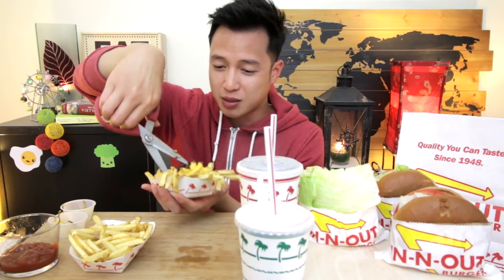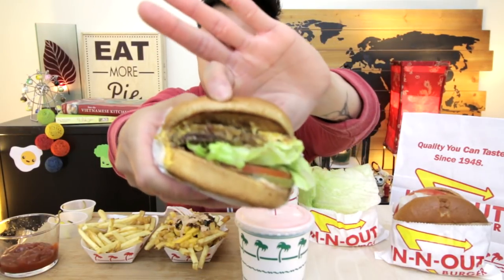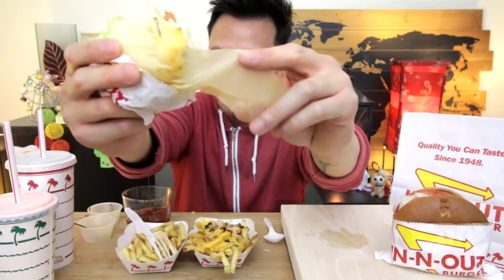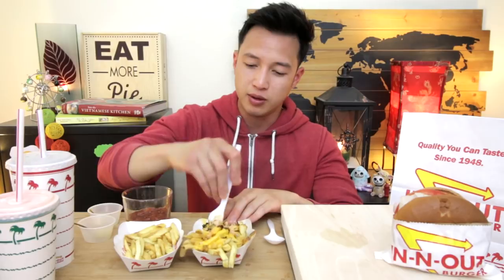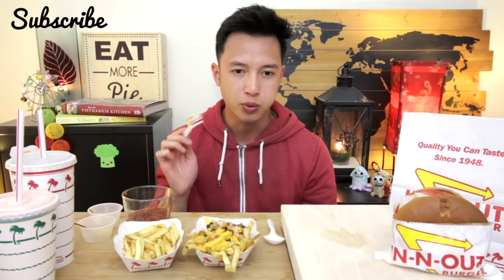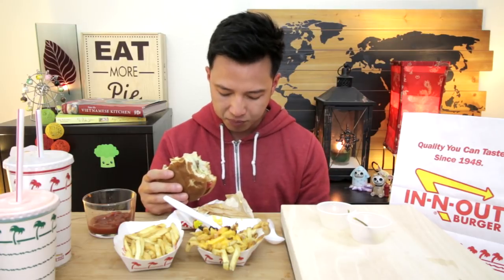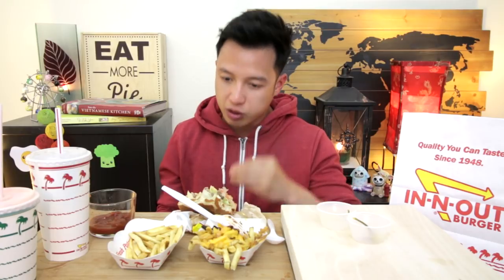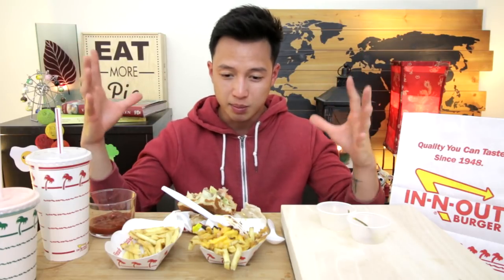[mukbang with THIEN]: In-N-Out (Animal Style Cheeseburger, Protein Style Burger, and Animal Fries)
In-N-Out 🍔🍟 is an American fast-food chain found in the west coast of the United States; they're known for their delicious burgers and secret menu options. Their menu is fairly small and includes their classics: "hamburger", "cheeseburger", and "double-double". The burgers all come with lettuce, tomatoes, onions (optional), and spread (a sauce that is comparable to thousand island dressing). Patrons are able to substitute their soda with a milkshake (chocolate, vanilla, strawberry, or swirl). 😋

However, In-N-Out is mostly unique for their secret menu.

"Protein style" is a burger wrapped in lettuce.

"Animal style burger" is a burger that has a mustard cooked beef patty, added pickles, extra spread with grilled onions.

"Grilled Cheese" is two slices of melted American cheese, hand leafed lettuce, tomato, spread, onions (optional) on a freshly baked bun.

"3x3" or "4x4" are burgers with extra meat patties.

// MENU

Cheeseburger (animal style)
Protein style cheeseburger
Cheeseburger with chopped chili's

Animal style fries
Regular fries

Rootbeer
Strawberry/Vanilla shake

//LOCATION

In-N-Out
18062 Beach Blvd
Huntington Beach, CA